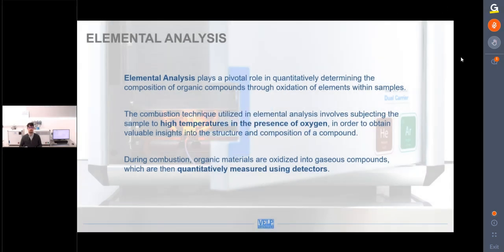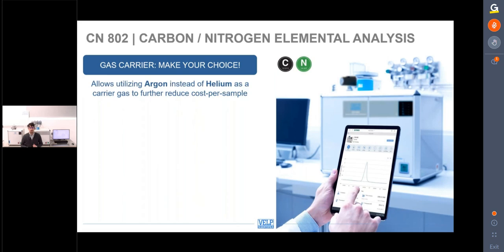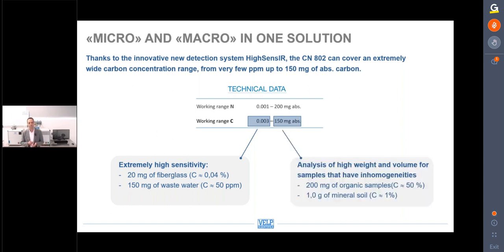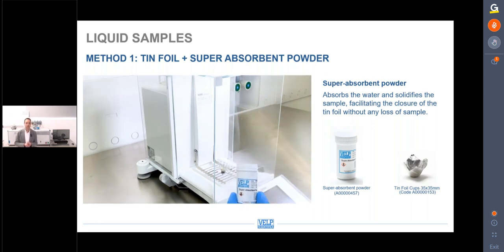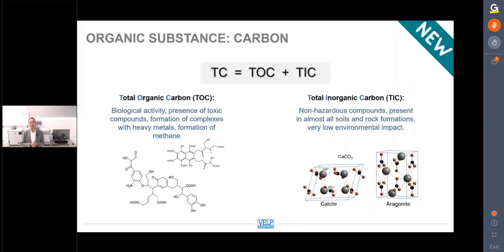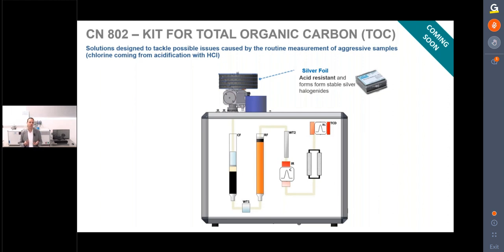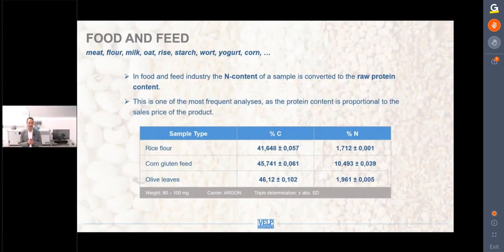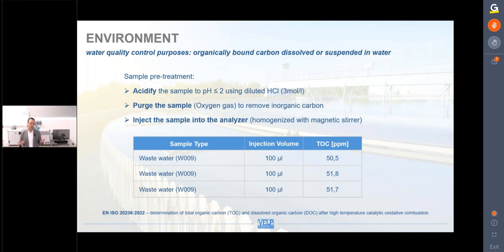The NEW CN802 - Webinar